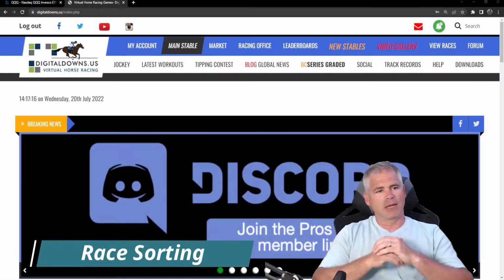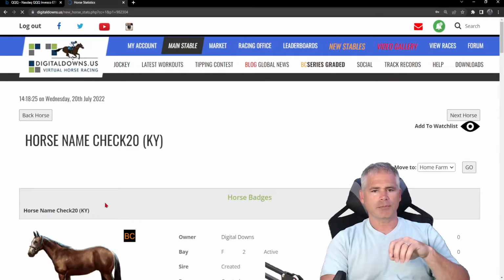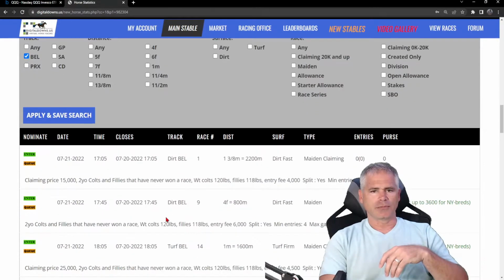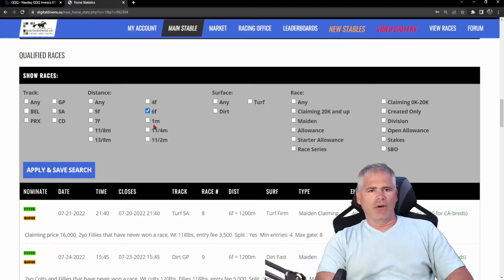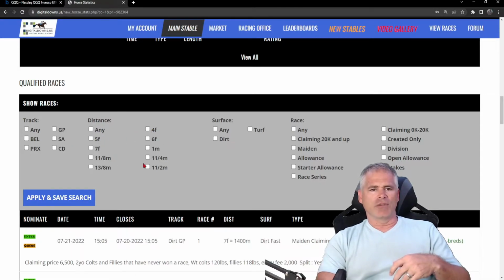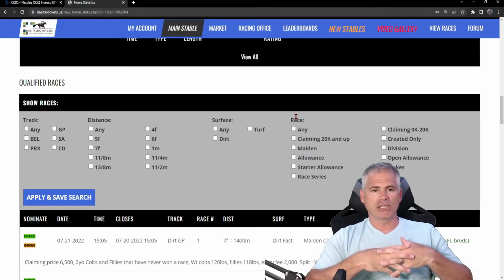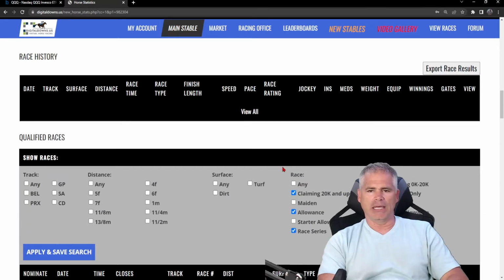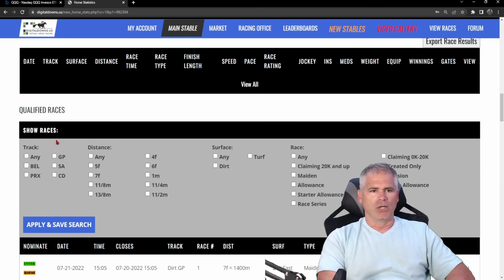How to set up race sorting preferences | Help Guide #4 ✅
Quick video explaining how to set up race sorting and preferences.